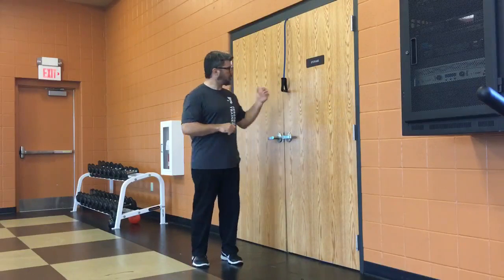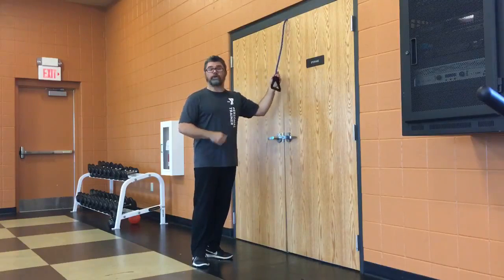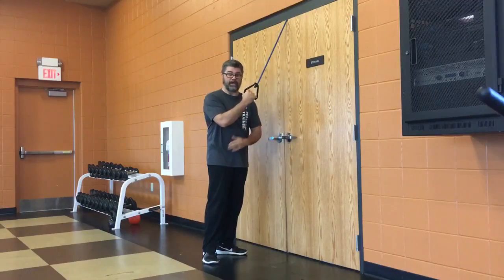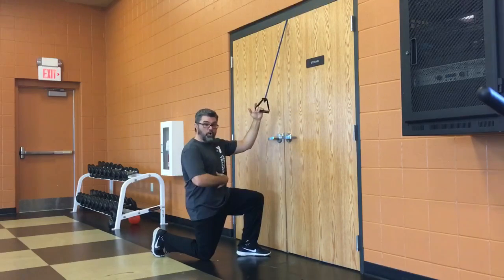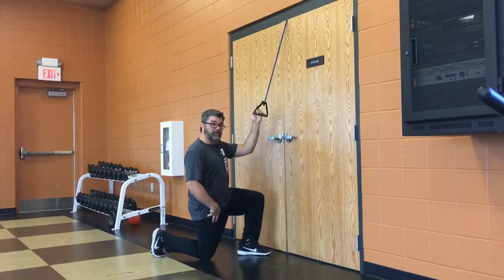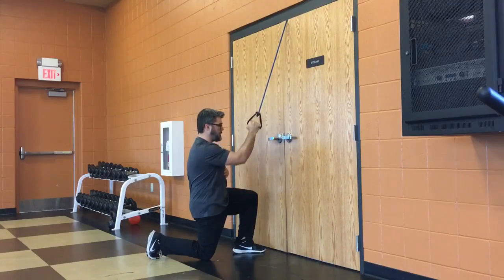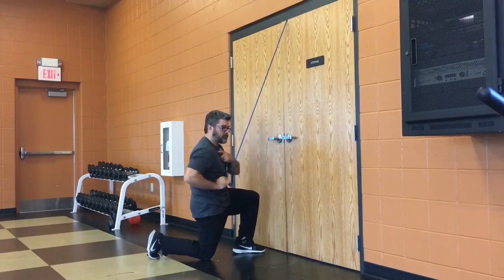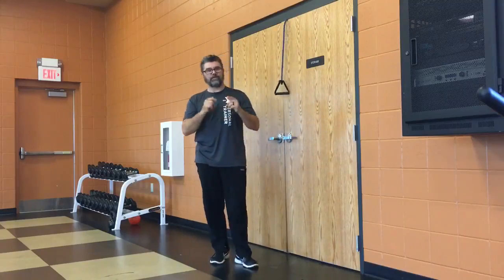Half Kneeling Single Arm Pulldown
The Half-Kneeling Single Arm Pulldown will strengthen the lats and biceps while also providing a good hip flexor stretch. You can use a band or a cable machine.